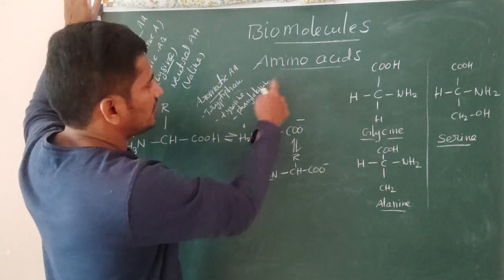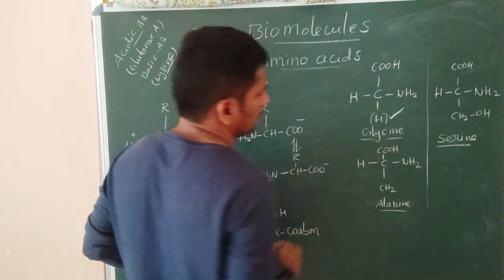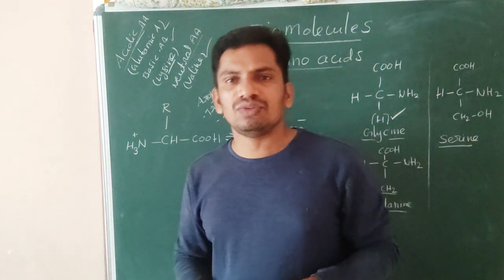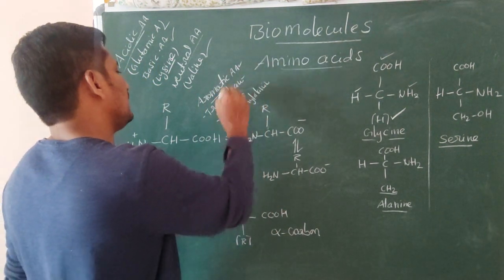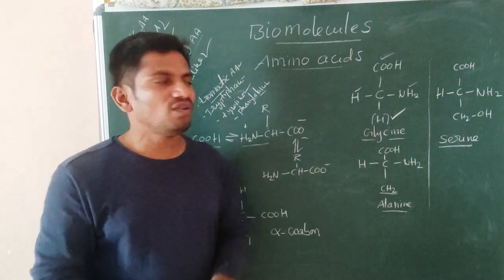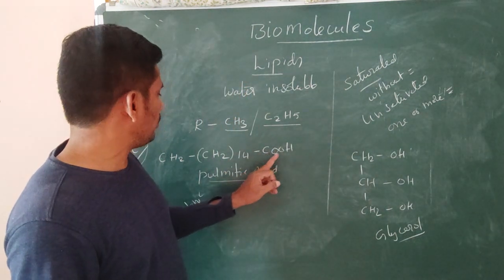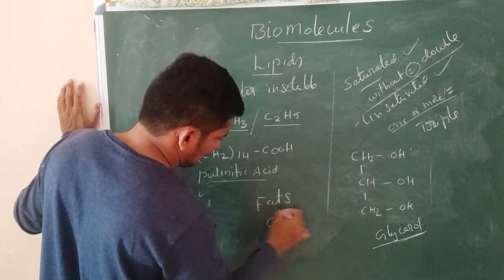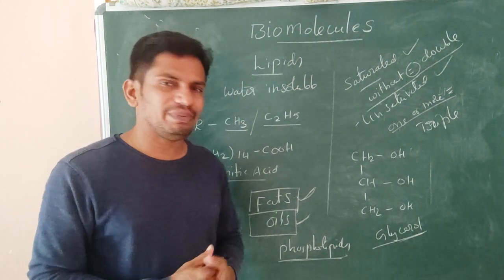Biomolecules // amino acids and fatty acids // class 11 // biology.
Amino acids are organic compounds that contain both amino and carboxylic acid functional groups.[1] Although hundreds of amino acids exist in nature, by far the most important are the alpha-amino acids, which comprise proteins.[2] Only 22 alpha amino acids appear in the genetic code.[3Amino acids can be classified according to the locations of the core structural functional groups, as alpha- (α-), beta- (β-), gamma- (γ-) or delta- (δ-) amino acids; other categories relate to polarity, ionization, and side chain group type (aliphatic, acyclic, aromatic, containing hydroxyl or sulfur, etc.). In the form of proteins, amino acid residues form the second-largest component (water being the largest) of human muscles and other tissues.[5] Beyond their role as residues in proteins, amino acids participate in a number of processes such as neurotransmitter transport and biosynthesis. It is thought that they played a key role in enabling life on Earth and its emergence.

Amino acids are formally named by the IUPAC-IUBMB Joint Commission on Biochemical Nomenclature[6] in terms of the fictitious "neutral" structure shown in the illustration. For example, the systematic name of alanine is 2-aminopropanoic acid, based on the formula CH3−CH(NH2)−COOH. The Commission justified this approach as follows: